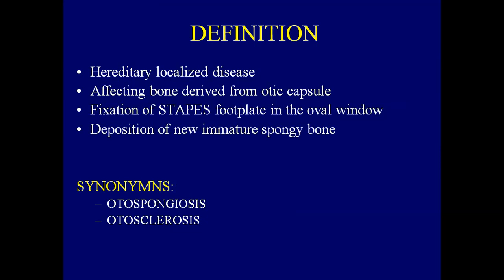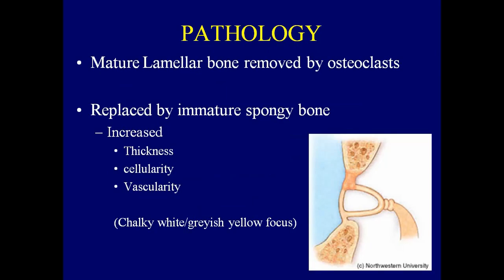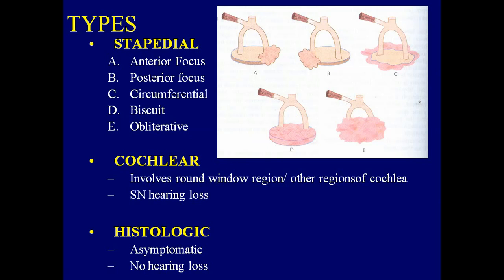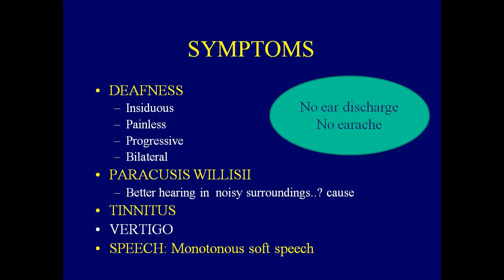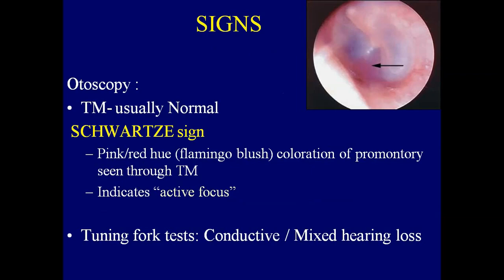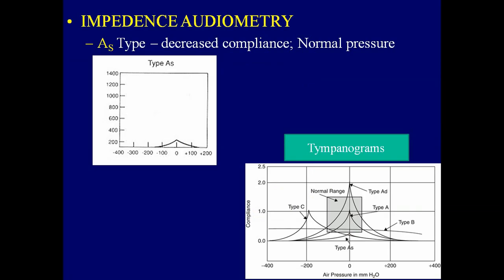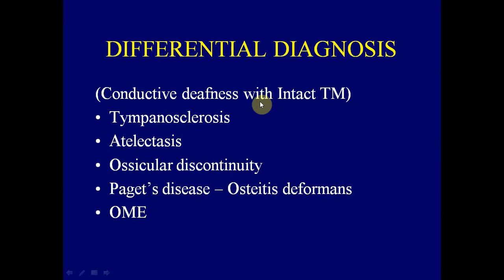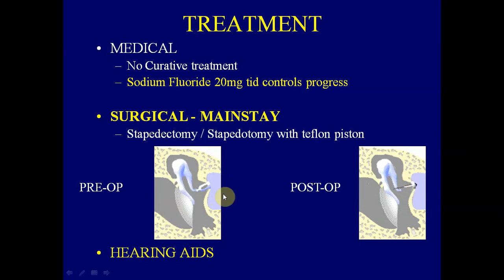LVC04 otosclerosis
Lecture on Otosclerosis for 3rd MBBS